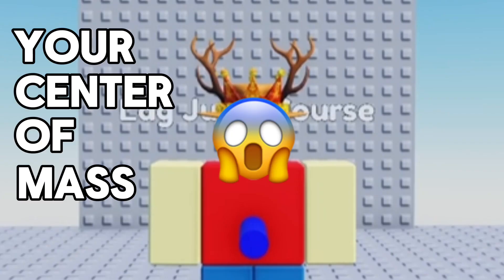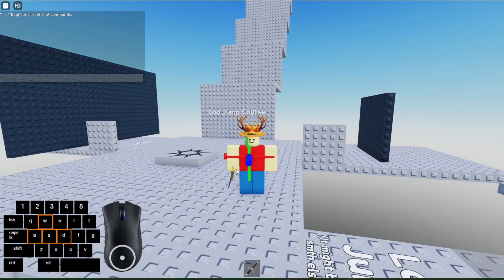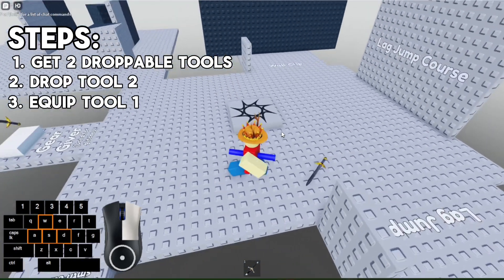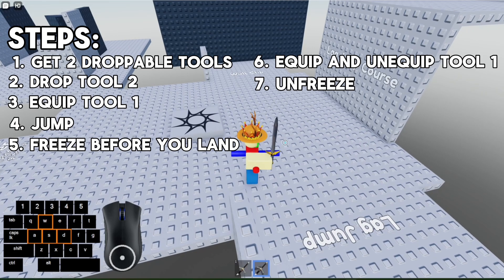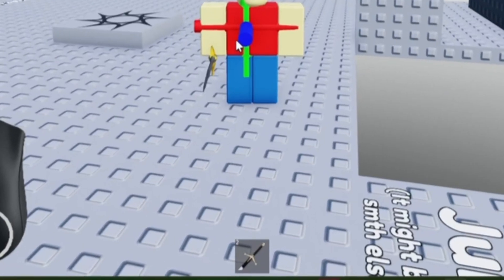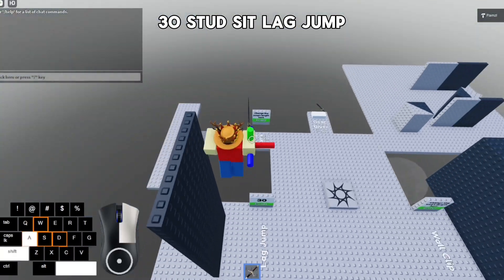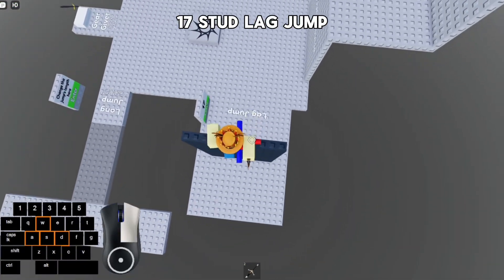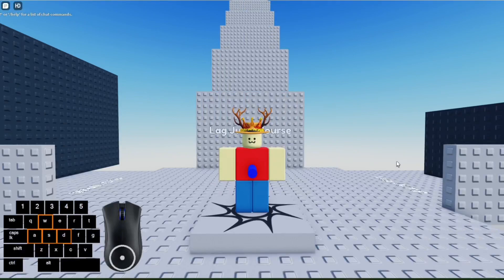Center of Mass | What is it and why is it important (in 60 seconds)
What is Center of Mass (COM)? COM is the center of all the mass in your body. When displacing your COM, roblox starts tweaking. You can displace your COM by using tools that have any amounts of weight. When you hold out a tool with weight, your COM changes slightly. You can abuse this by doing emotes to offset your humanoidrootpart, then equipping/unequipping a tool. There's a lot you can do with displacing your COM, so I will make a series on that !